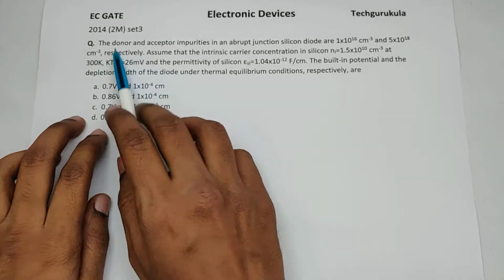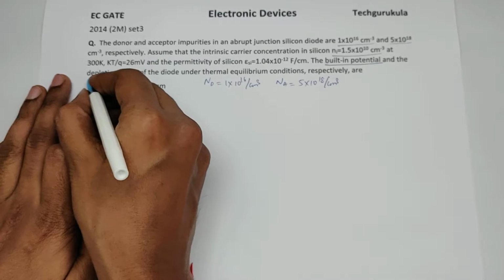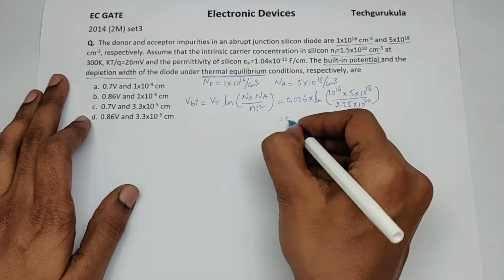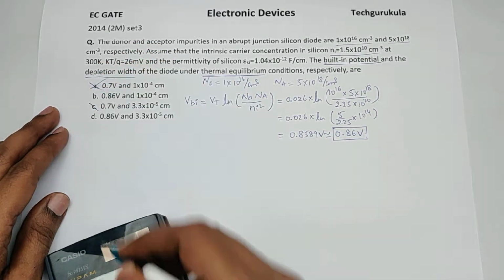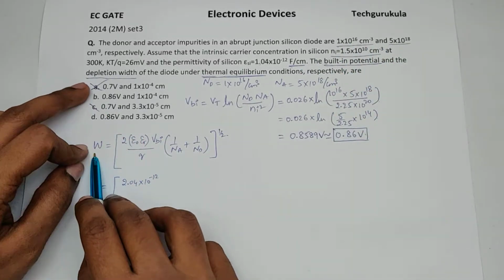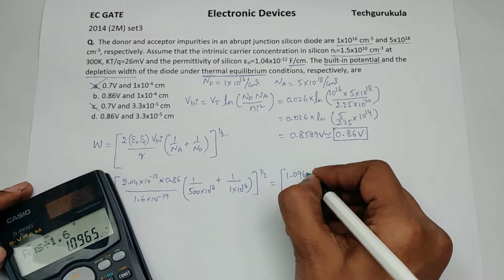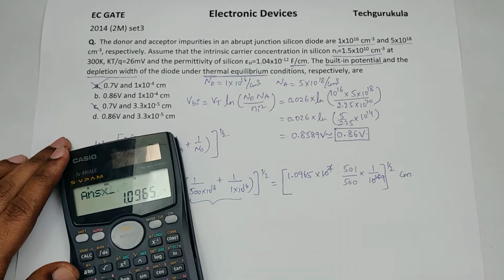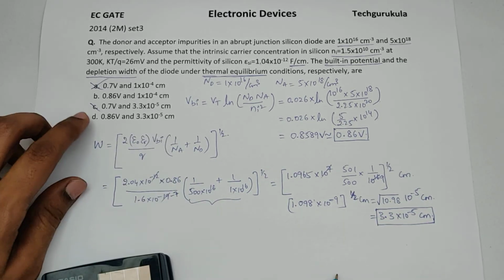EC GATE 2014 2M - PN Junction - Equilibrium